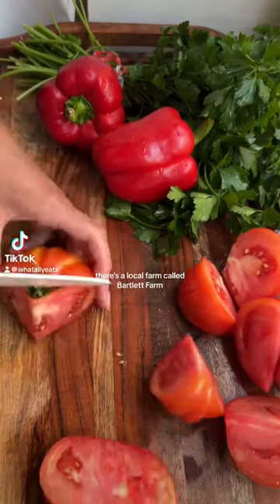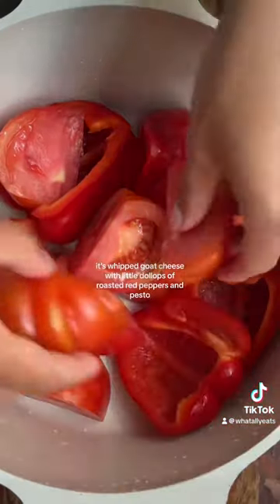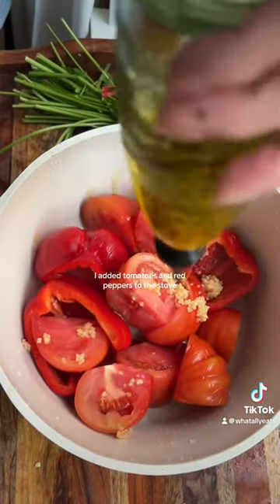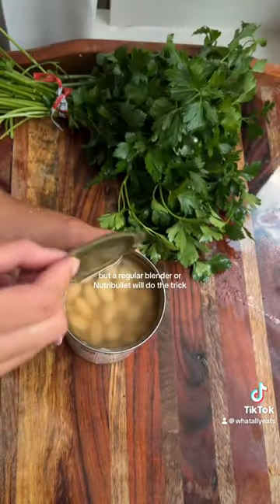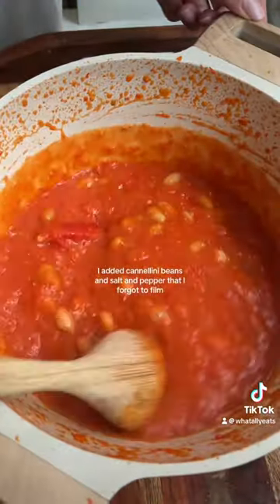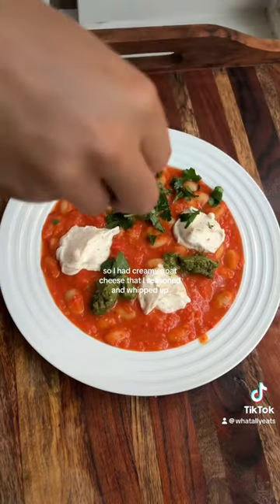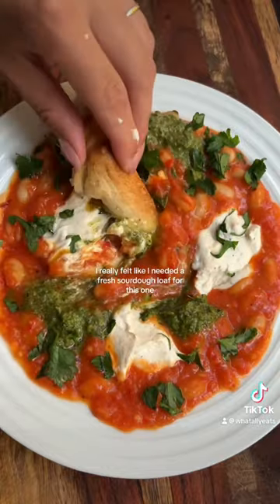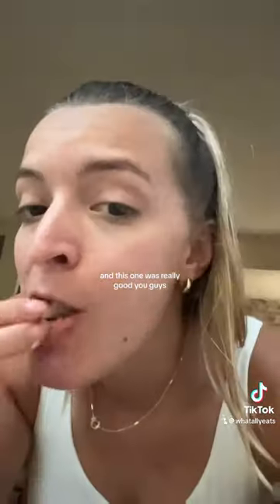Red pepper goat cheese beans!!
2 red peppers
2 tomatoes
1 tbsp minced garlic
2 tbsp olive oil

Cook for 10-12 mins on covered on high heat. Then blend and add your cannalini beans. Top with goat cheese and pesto 🤩